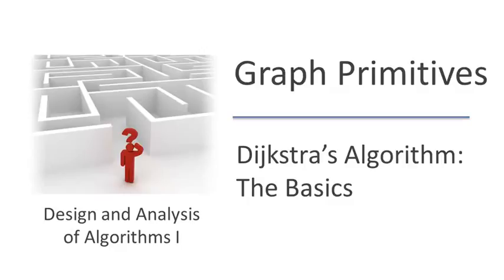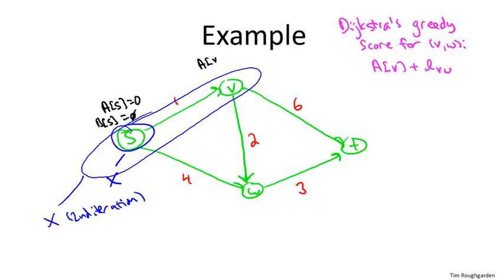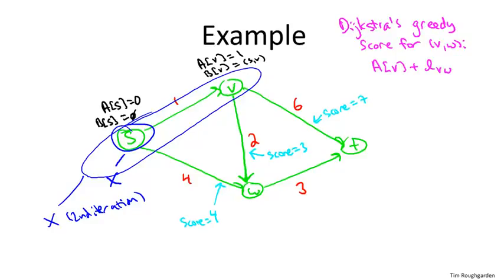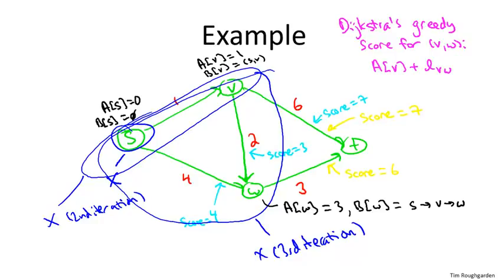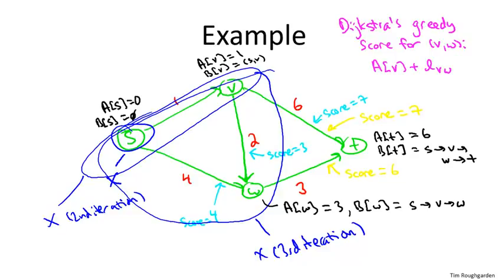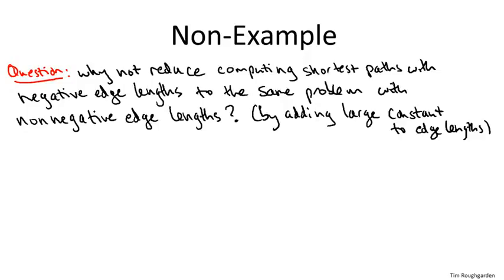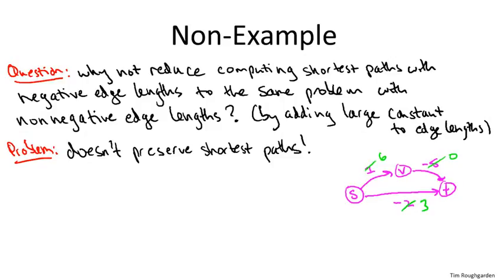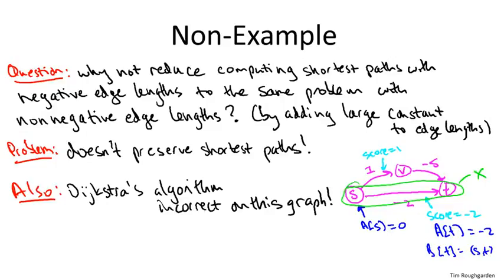052 11 2 Dijkstras Algorithm Examples 13 min